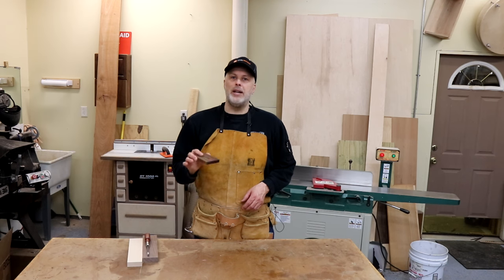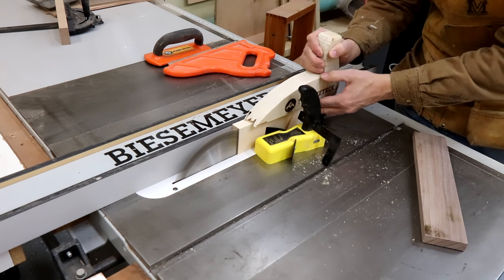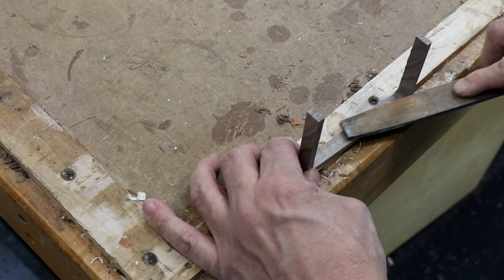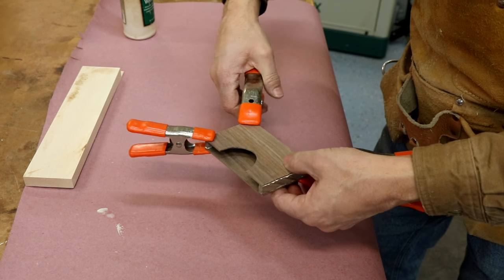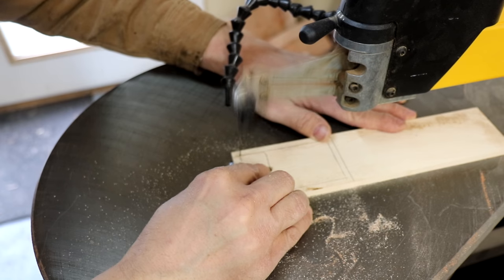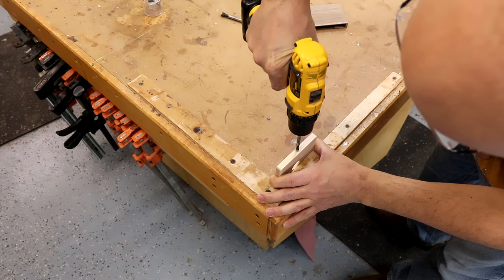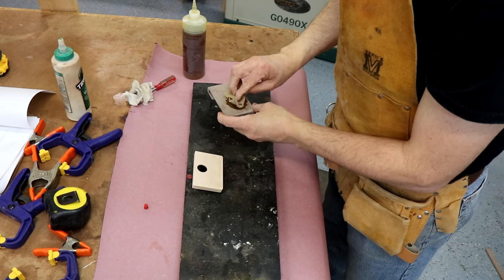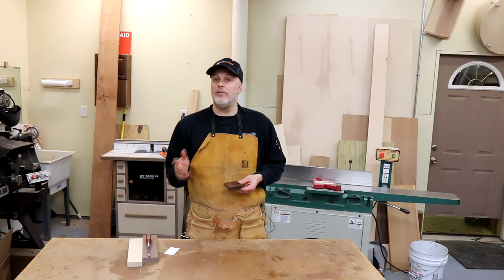Make a DIY Wooden Business Card Holder or Wallet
Rare Earth Magnets: - 6mm X 3 mm
Mahoney's Walnut Oil
Ridgid Oscillating Spindle Sander
DeWalt Scroll Saw

Build a wooden business card holder or wooden wallet.  This piece is crafted of walnut and maple, and features a rare earth magnet to hold it closed.